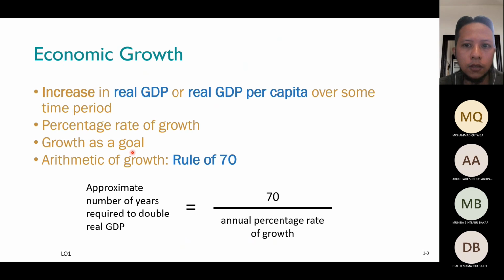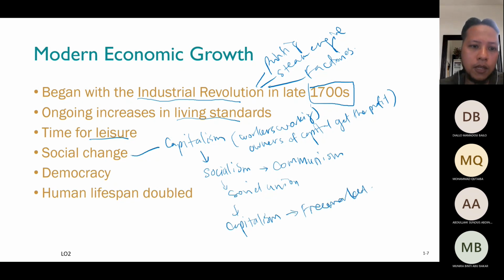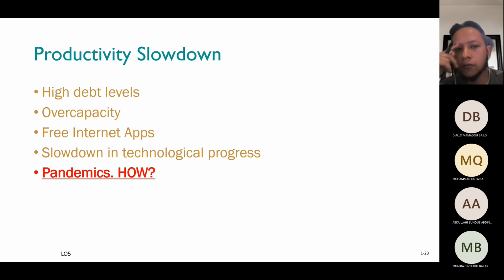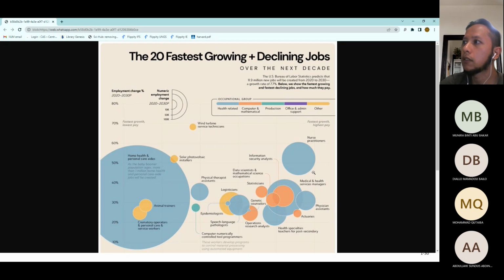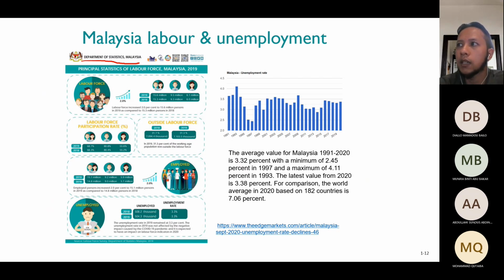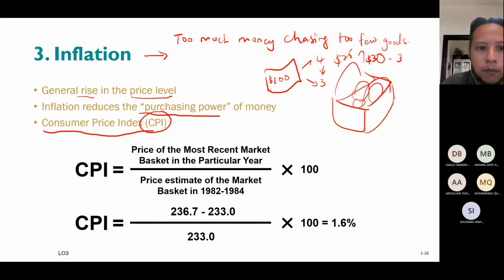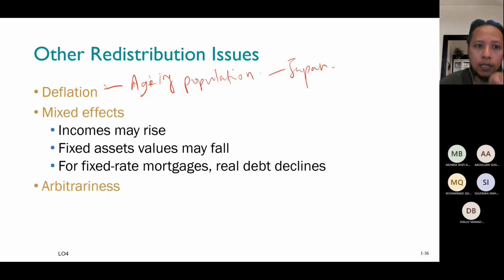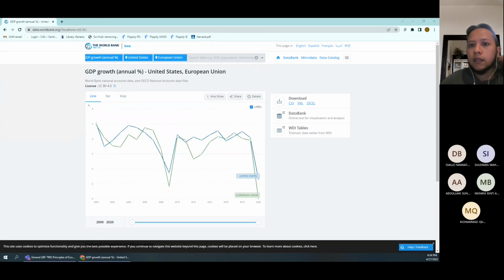Principles of Economics Lecture 7